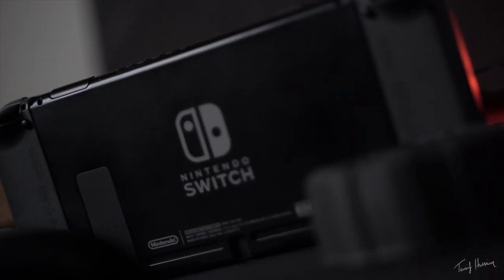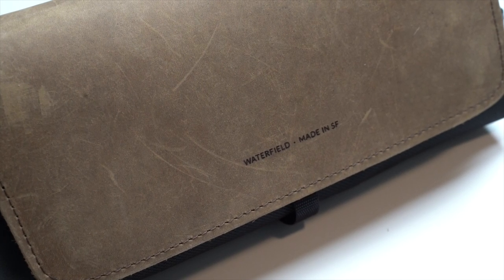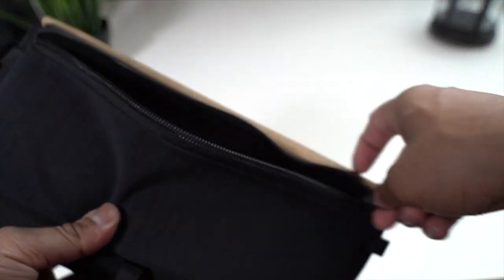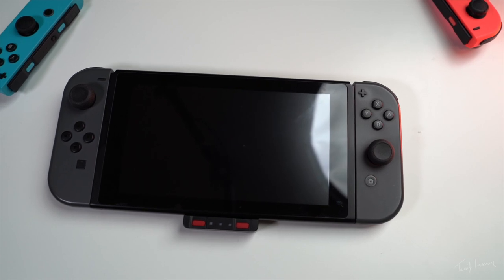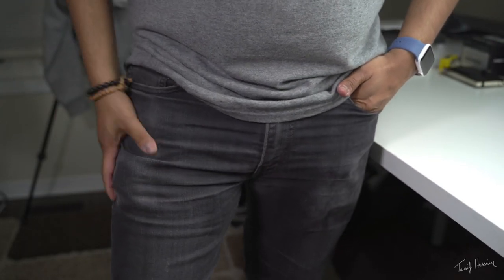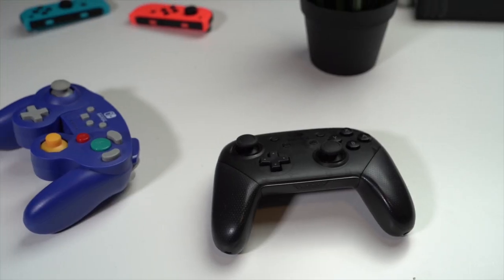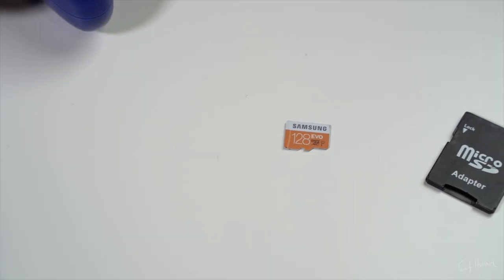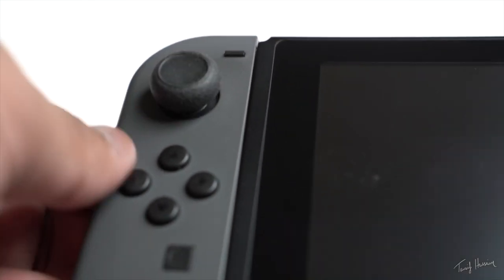Must Have Nintendo Switch Accessories 2019!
You just bought a Nintendo Switch, but you're wondering, what are the best Nintendo Switch Accessories in 2019? In this video I highlight the best Nintendo Switch Accessories I've used over the year.

Products discussed in this video:
Nintendo Switch
Fastsnail Joycon Attachment
Samsung Micro SD Card
Homespot Bluetooth Adapter
Skull and Co Grip
Skull and Co Thumb Pads
Nintendo Adjustable Charging Stand
Apple AirPods Pro
Power A Gamecube Controller
Nintendo Switch Pro Controller
Portable Charger (forgot to mention)

MY SUPER AWESOME CAMERA SETUP!
▶My absolute beast of a camera
▶My main LENS I use for everything
▶The BEST Run and Gun Lens for Sony
▶My Bokeh Master Lens of Life
▶My backup pocket CAMERA quick arm
▶My ultra tactical camera BAG